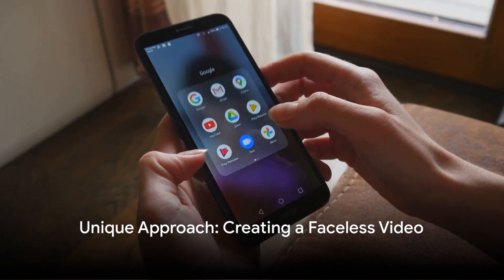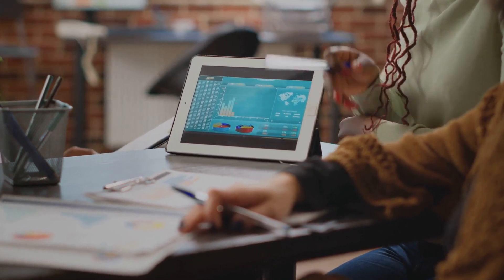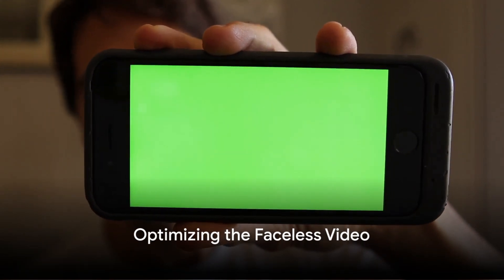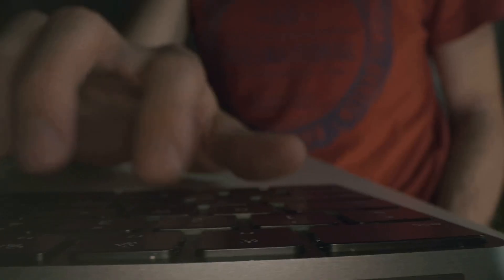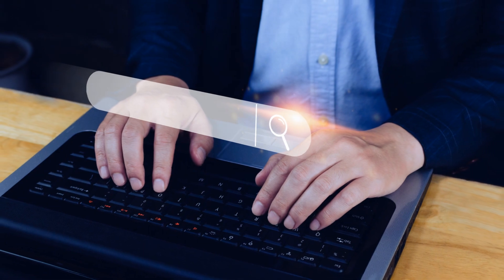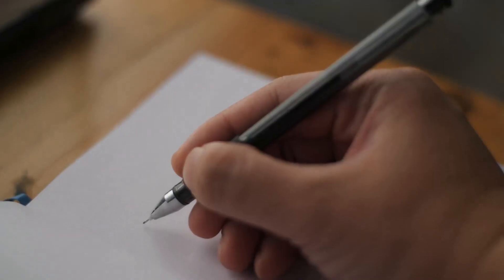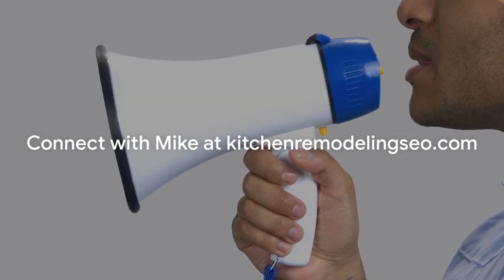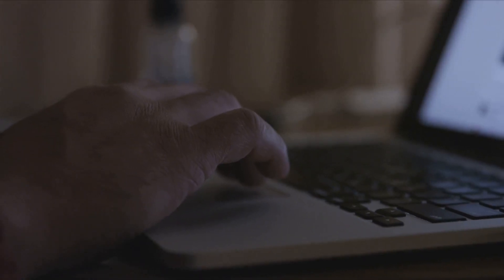Boost Your Rankings Instantly: How AI's Faceless Videos Can Skyrocket Your SEO!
we delve into the cutting-edge world of AI-generated faceless videos and their impact on digital marketing. Discover how embedding these innovative videos from YouTube into your WordPress blog can dramatically enhance topical relevancy, improve your blog's ranking, and strengthen the link profile of your YouTube channel.

🎥 What's Inside:

Introduction to AI-Generated Faceless Videos: Understand what faceless videos are and how AI technology is changing the game.
Enhancing Topical Relevance: Learn how these videos can align closely with your blog content to boost the authority and relevance of your website.
SEO Benefits Explained: We break down how faceless videos can improve user engagement, increase dwell time, and contribute to higher search engine rankings.
Step-by-Step Guide: A practical demonstration of embedding YouTube videos into WordPress blogs for optimal SEO impact.
Real-World Examples: See successful case studies and testimonials from content creators who've leveraged this strategy.
Tips and Tricks: Expert advice on creating compelling, SEO-friendly video content that resonates with your audience.